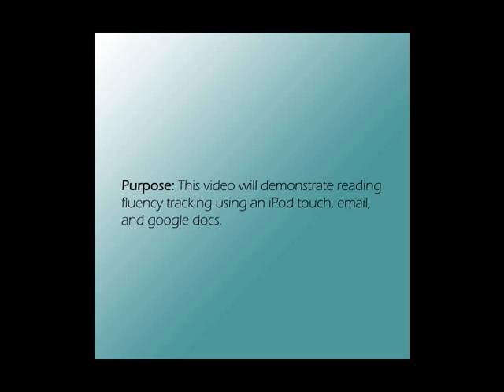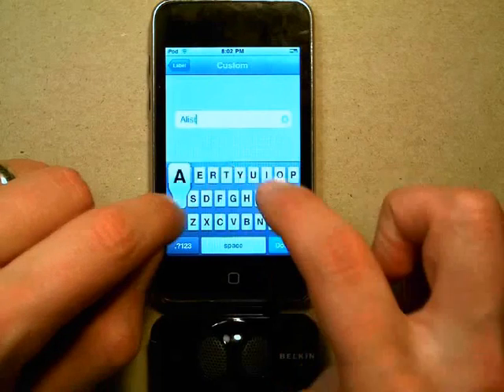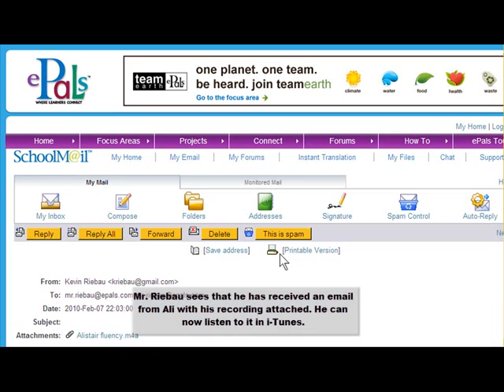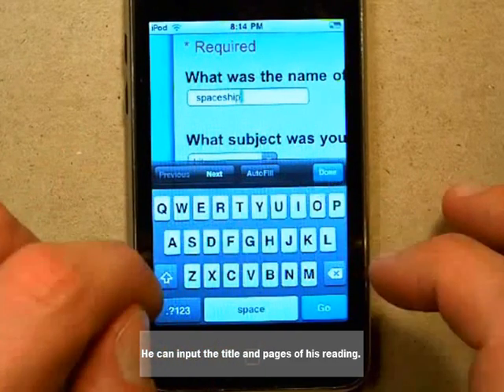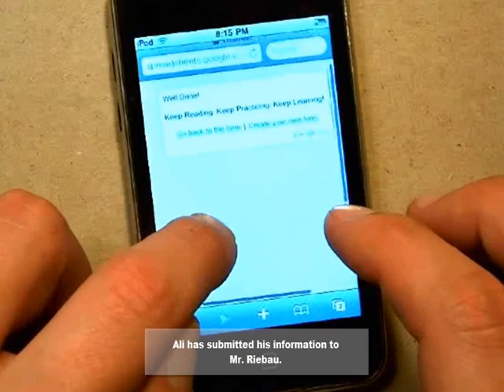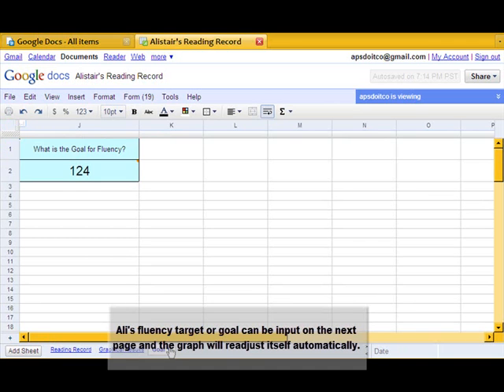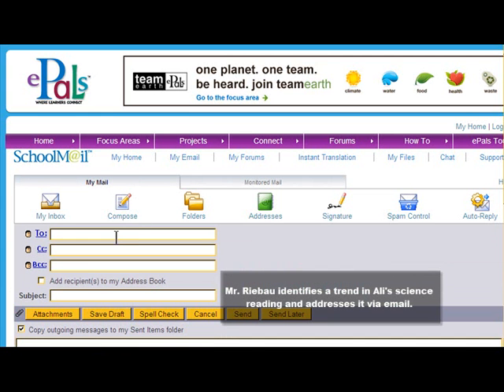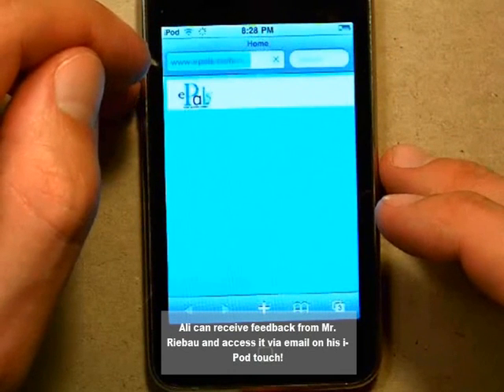Reading Fluency and i-Pod Touch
This video illustrates how a student and teacher may interact using an iPod touch, email, and google docs in order to formatively assess reading fluency. You can find and use the form/spreadsheet if you search within Google Docs for "Reading Record Sheet" and click "Search Templates."  This is meant to get you started and please use this resource for ideas.